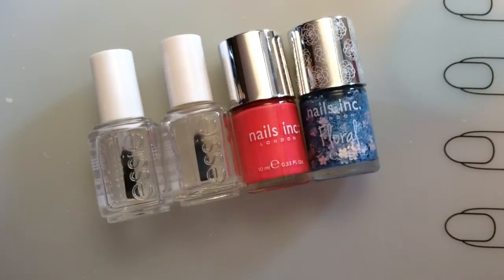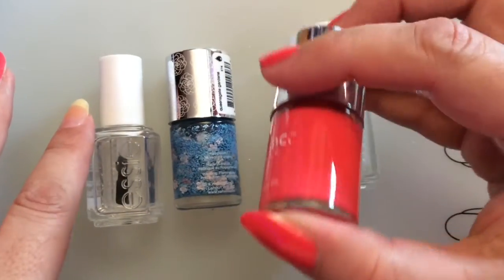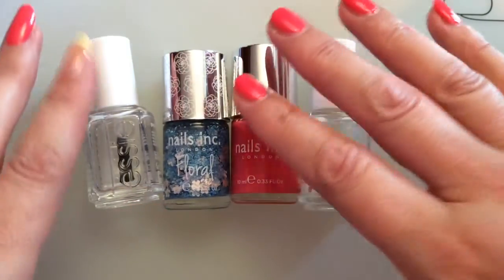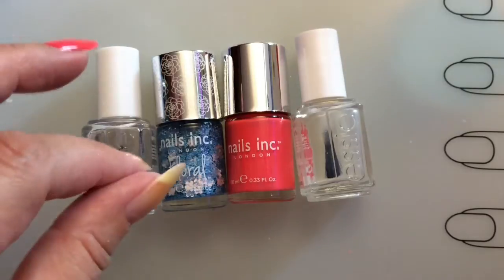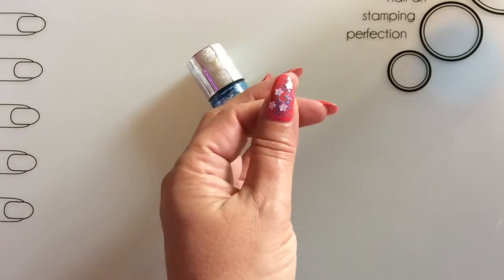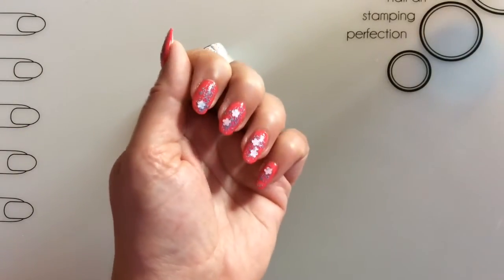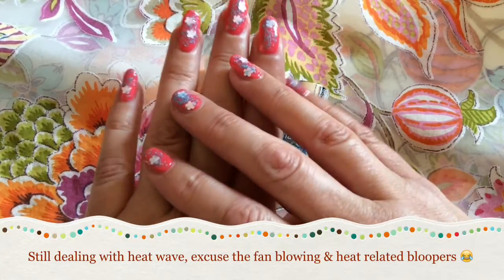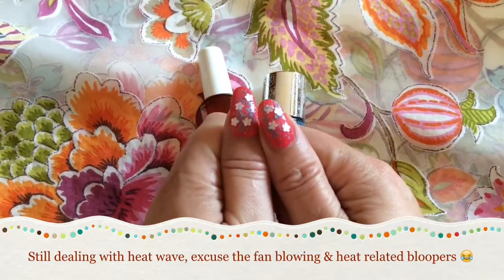Easy Flower Glitter Manicure with NAILSINC polishes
An easy Flower Glitter Manicure using two polises from the  Perfect Pastels nail polish collection from NAILSINC London.

This will also be a wear & tear test as I am really interested to see how long those glitter flowers will stay on ;-) So stay tuned for the follow-up video coming up next weekend.

If you want to buy NAILSINC products, you can either do this on their website directly or via Sephora

And as always: All products used in this video have been bought with my own money - all views and opinions are entirely my own!

I hope you enjoyed the video, let me if you did 💅 If you have any questions related to the products shown in the video, just pop it in the comments below and I will do my best to answer them.